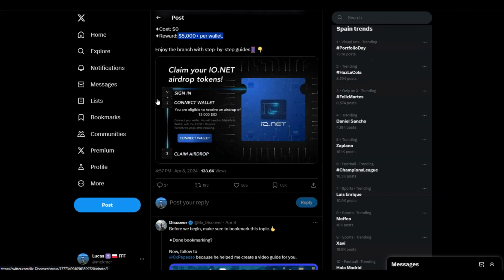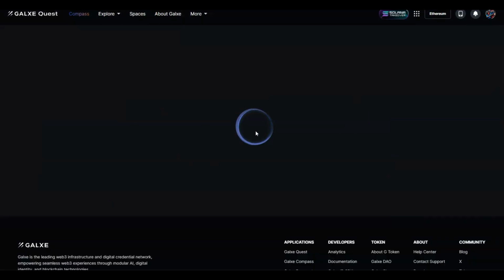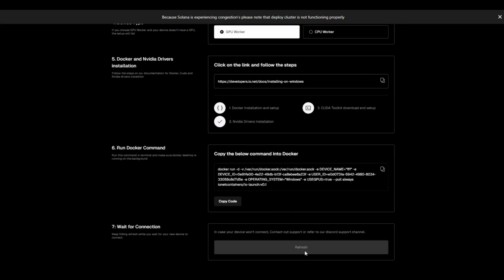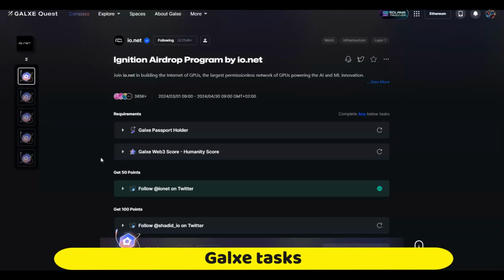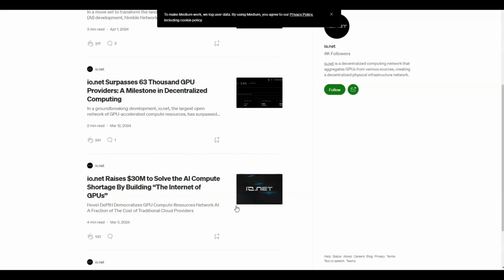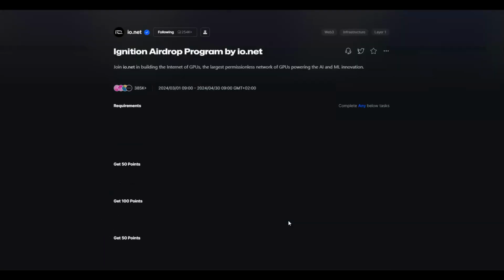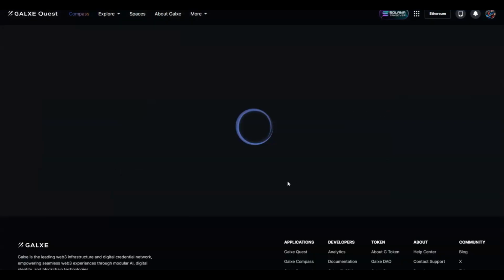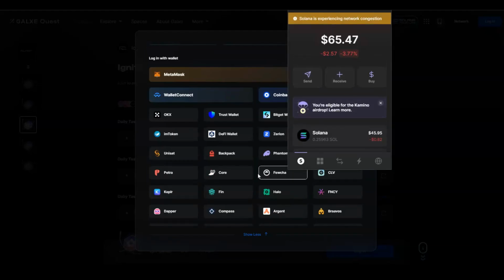IO NET Airdrop Guide GPU DePIN BIG NARRATIVE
IO NET Airdrop Guide GPU DePIN

00:00 Introduction
00:40 What is it
01:52 Galxe tasks
04:32 IO worker tasks

Lucas